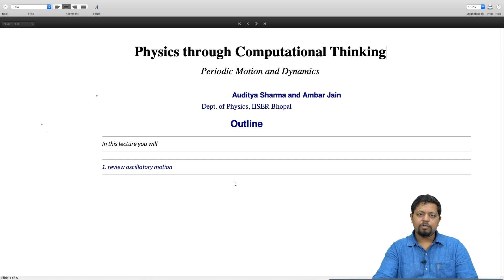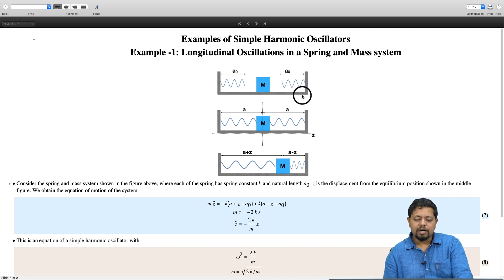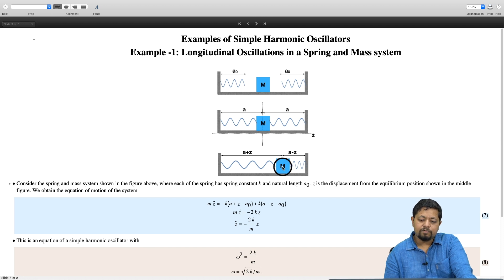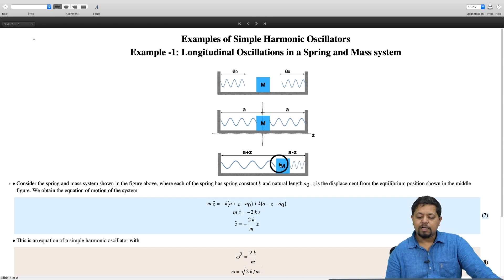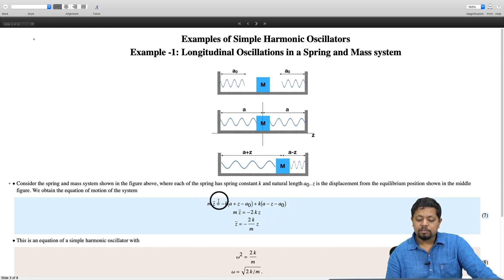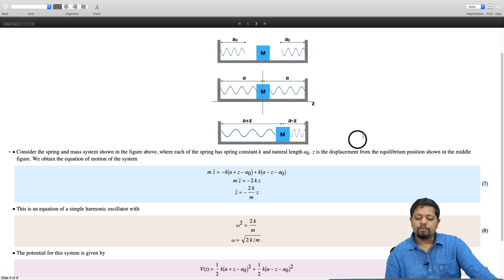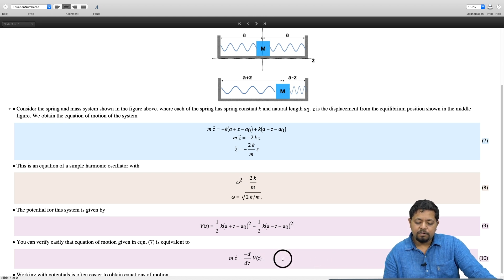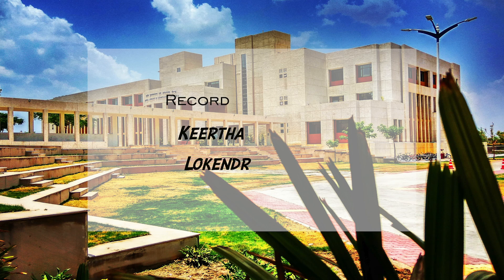Simple Harmonic Oscillator with a spring mass system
Mathematica, Computational Thinking, Periodic motion, Oscillations, Simple Harmonic Oscillators, Longitudinal Oscillations, Spring and mass system, quadratic potentials.